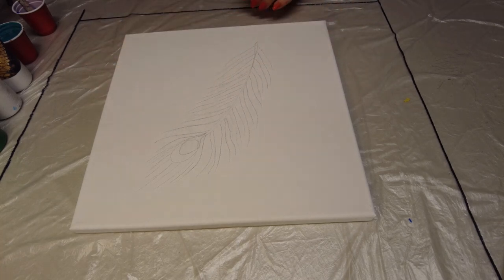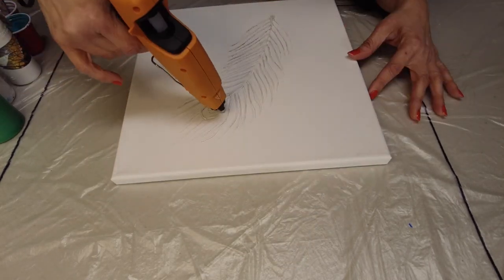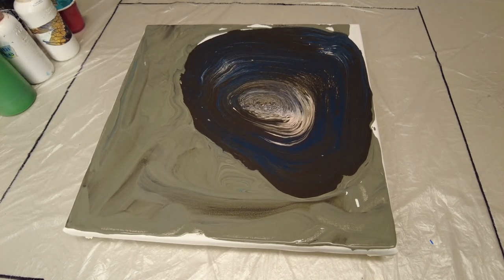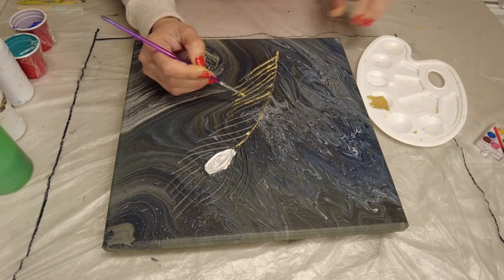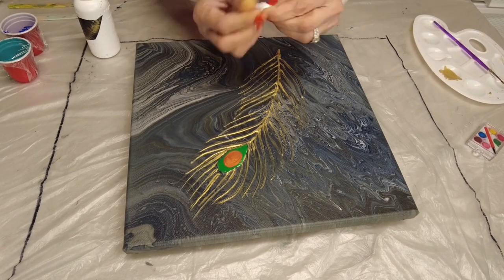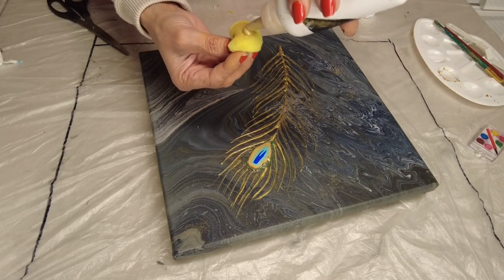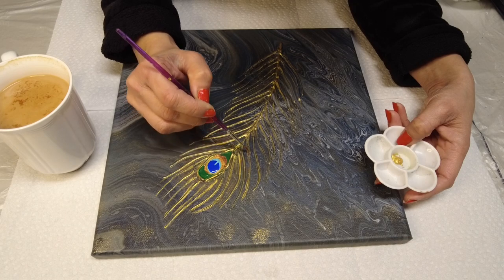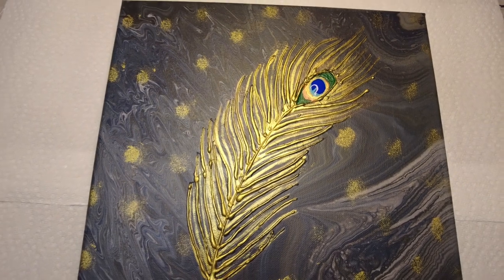#19 Super easy 3D peacock feather using Glue gun. Fluid art- Straight pour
Colors used: (All colors were mixed 1:2 paint to Floetrol)
Artist Loft
- Ultramarine Blue
- Green
-White
- Copper
- Made turquoise by mixing White, Blue, and yellow
- Gold: Folkart and DacoArt

Background Color-
Sample interior paint- Navy blue, Dark green, and Pink